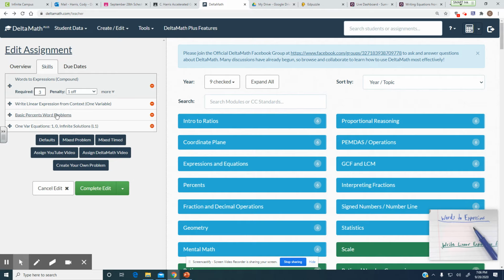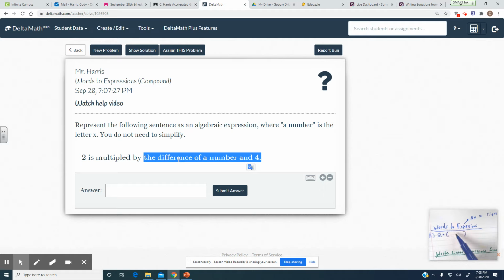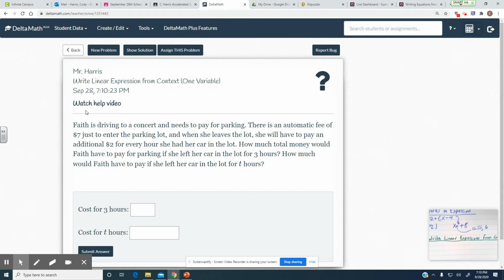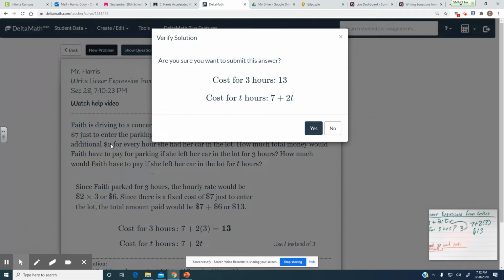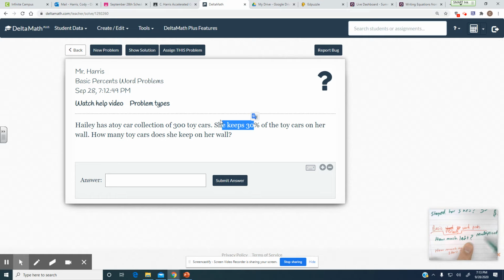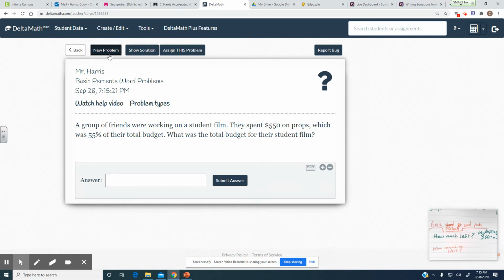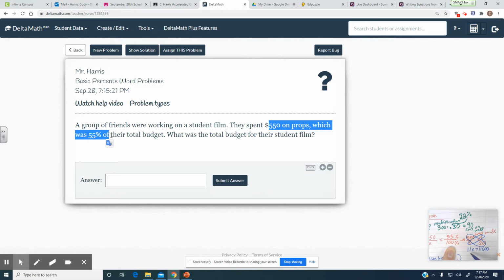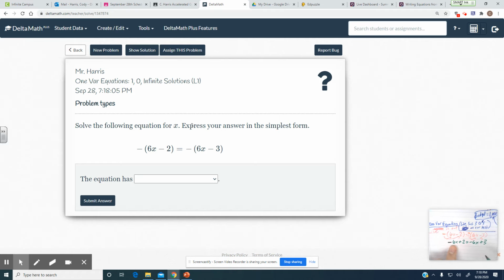Alg. 1 Chapter 1 Wrap Up